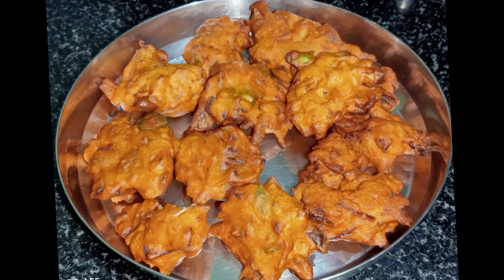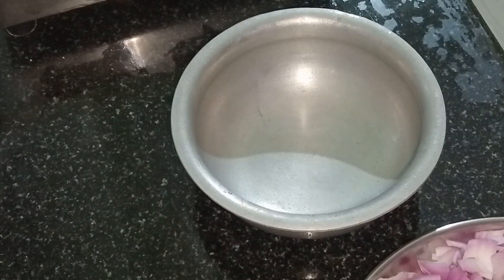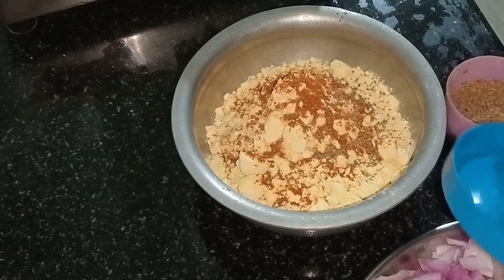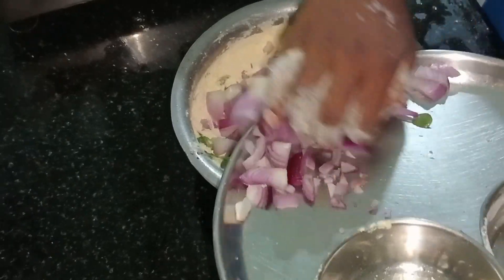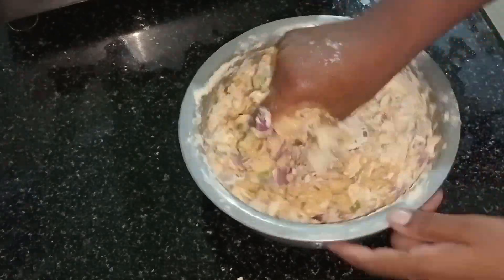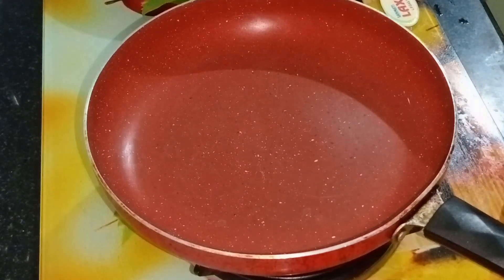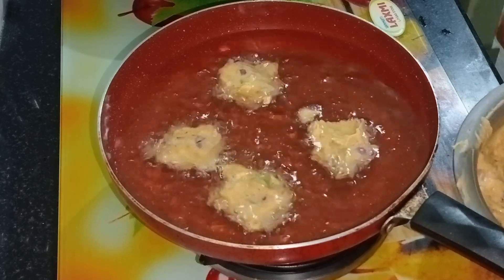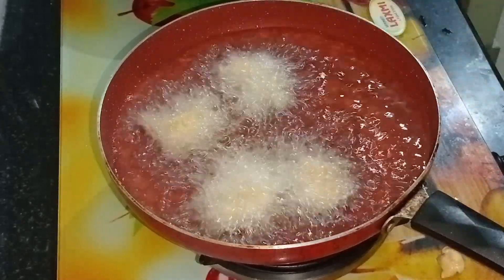పిల్లలు స్నాక్స్ చేయమని అడిగితే కేవలం కప్పు శెనగ పిండి అన్ని ఇంట్లో ఉన్న వాటితో ఇలా స్నాక్స్ చేయండి